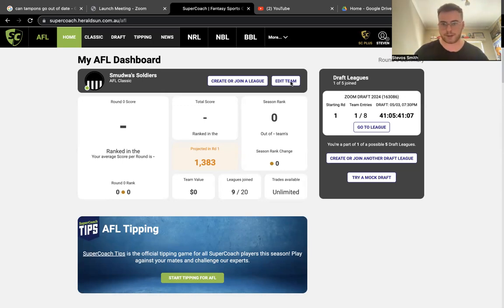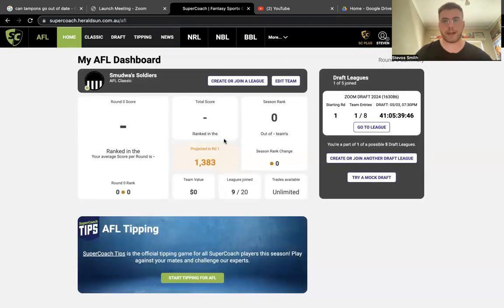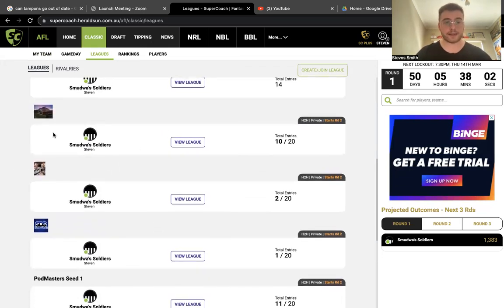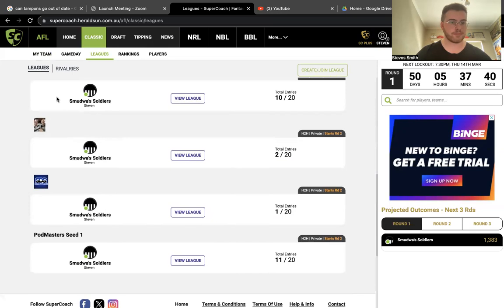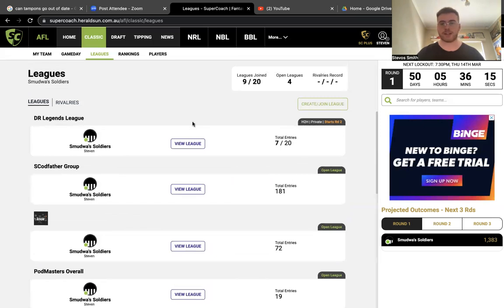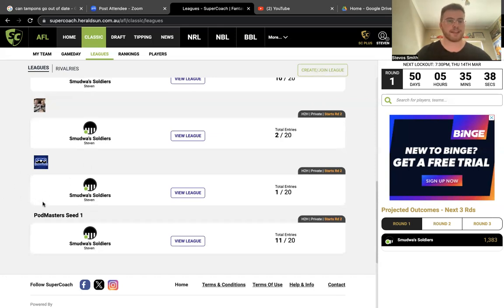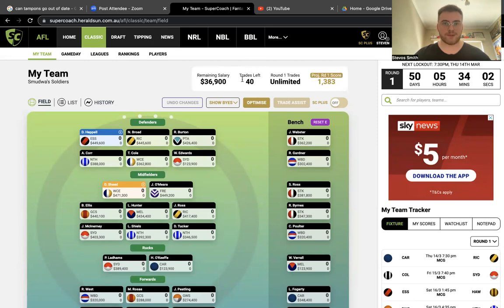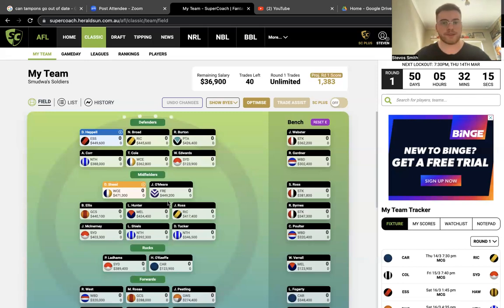SuperCoach IS Open! 40 Trades?! Let's Discuss! SDS SuperCoach| AFL SuperCoach 2024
twitter stevendwsmith